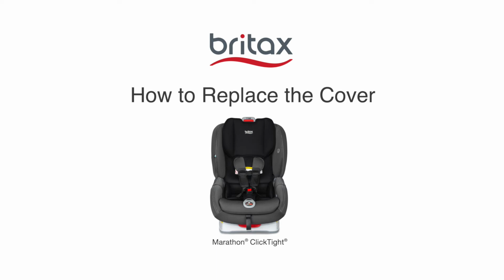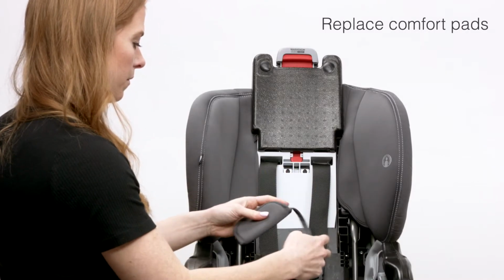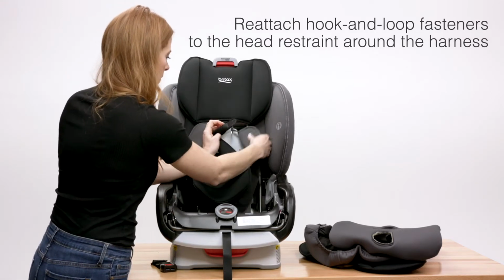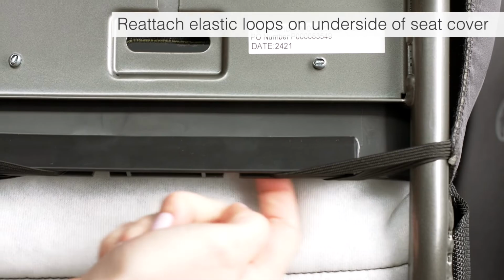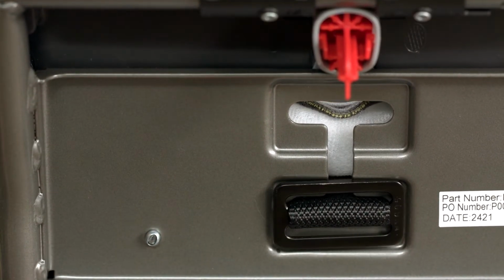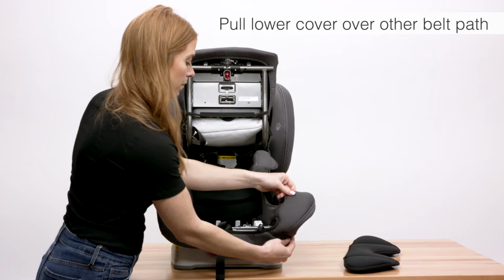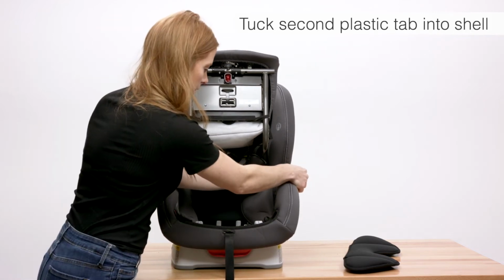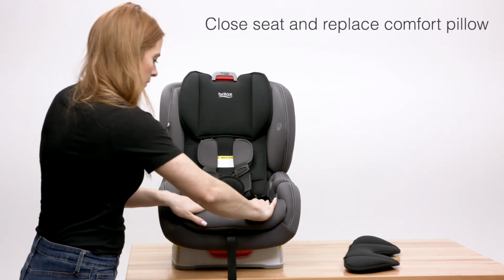How To Replace The Cover On Britax Marathon ClickTight Convertible Car Seats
Learn how to replace the cover on your Britax Marathon ClickTight convertible car seat.